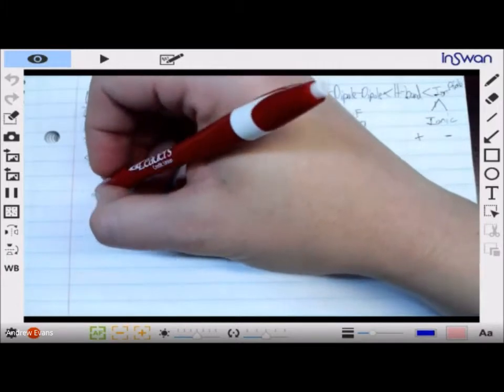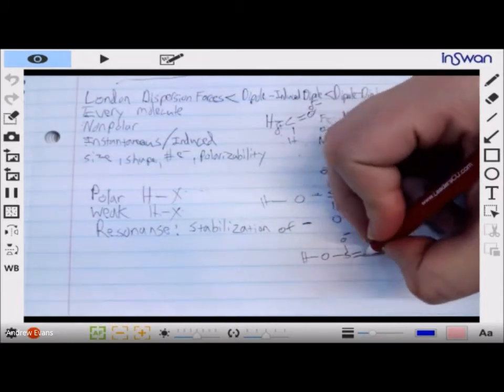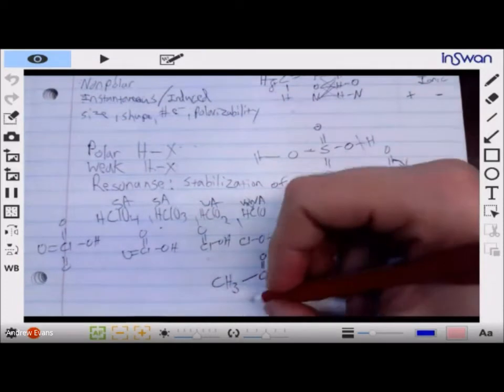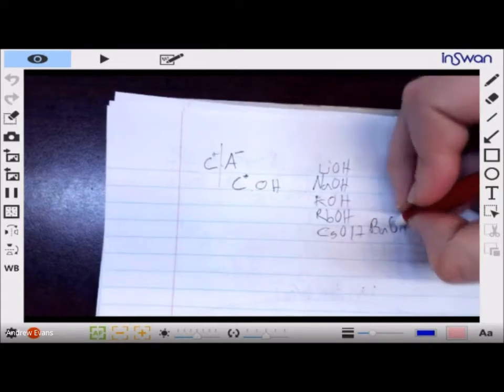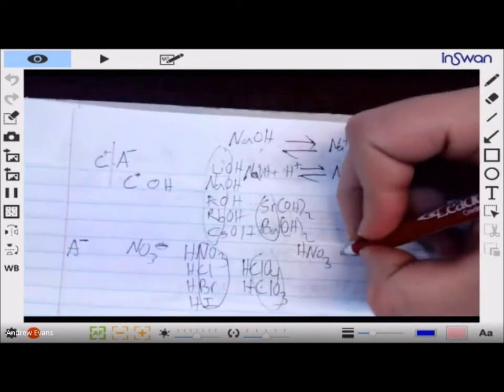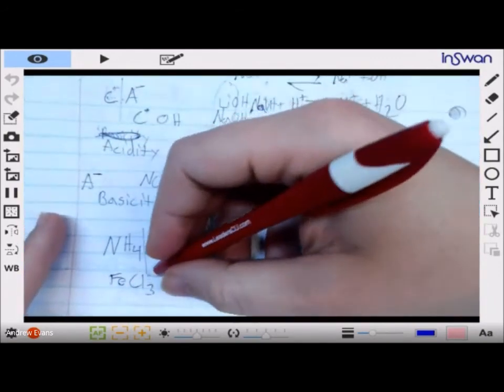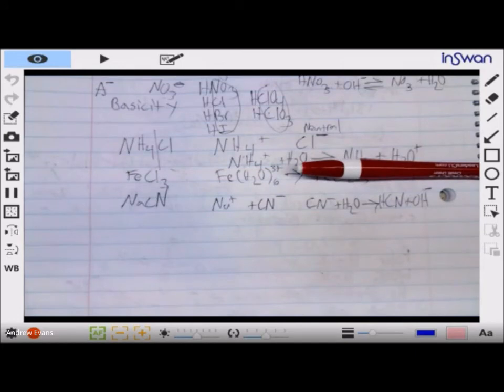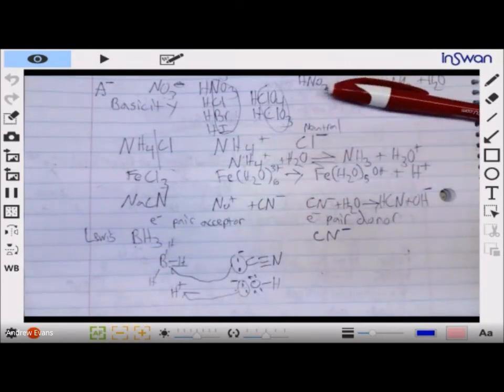Lewis Acidity & Acidity of Salts review